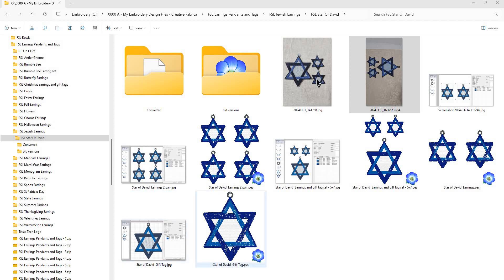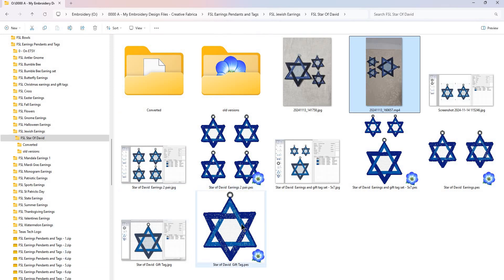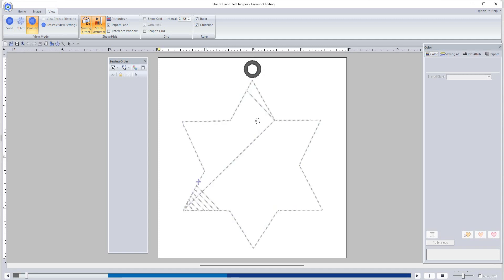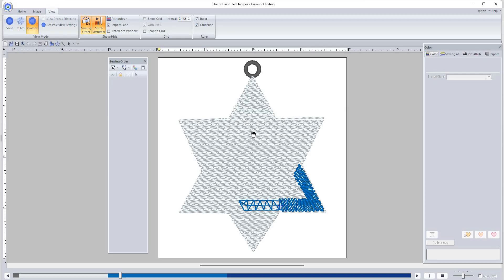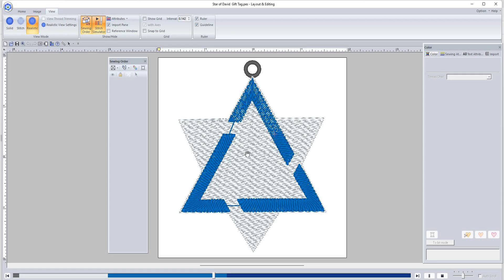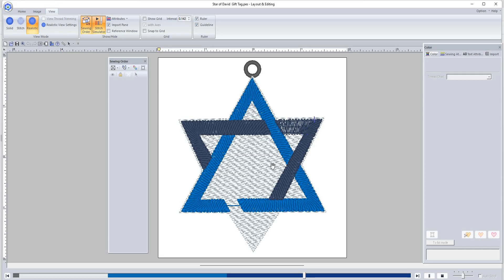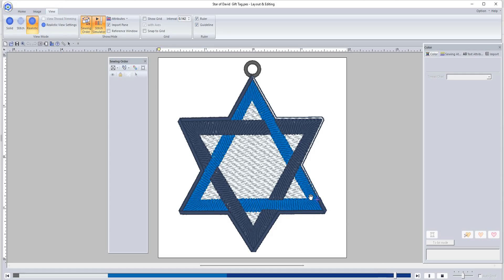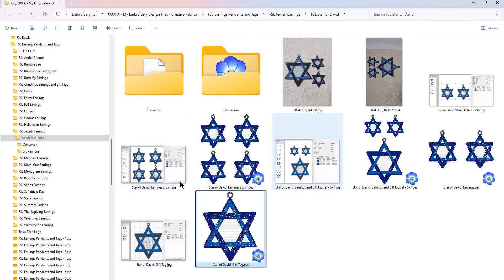FSL Star of David Earrings and Gift Tag Set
Short instructional Video on how these earrings stitch out